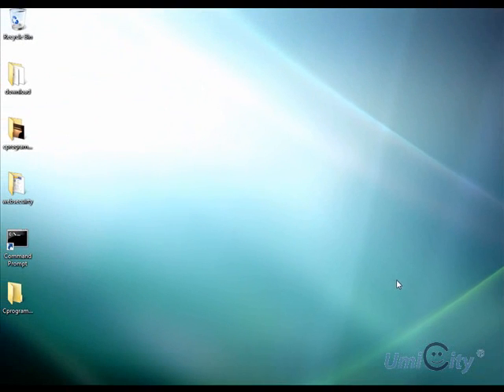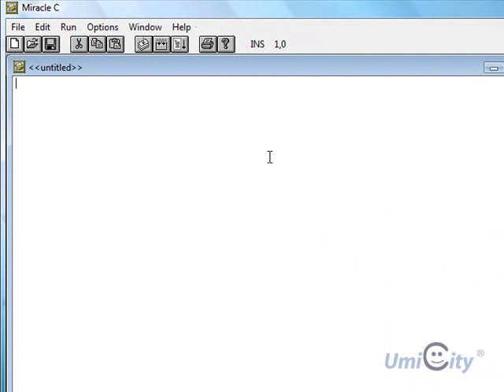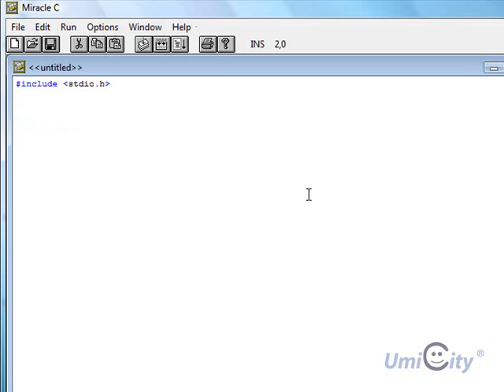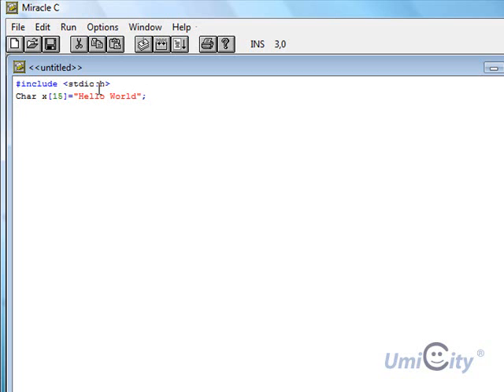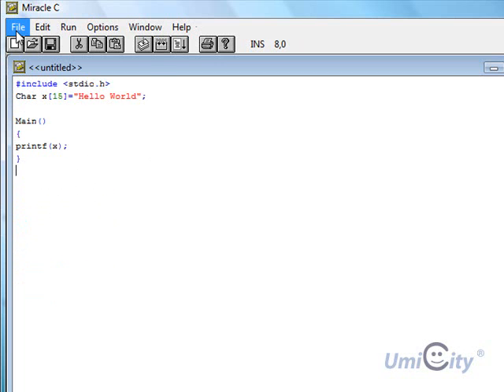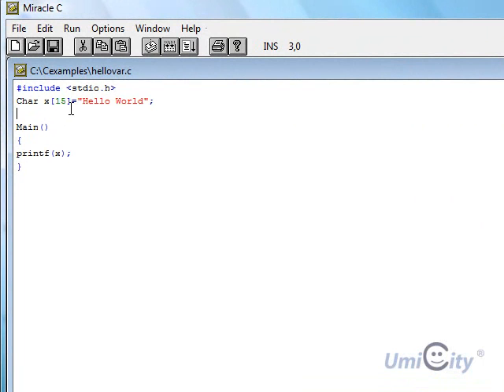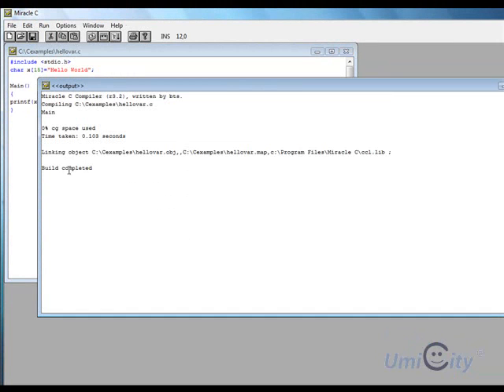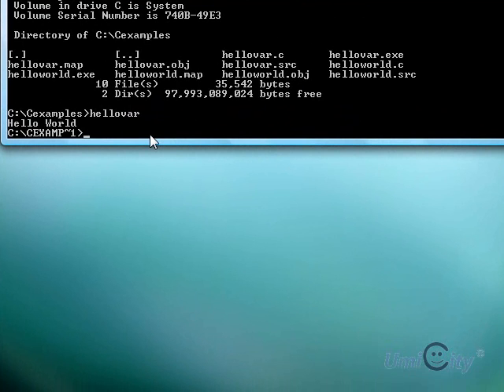Learning C Programming Lesson 3: Variables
Here we learn about Variables in C and continue by doing a quick example using Hello World.